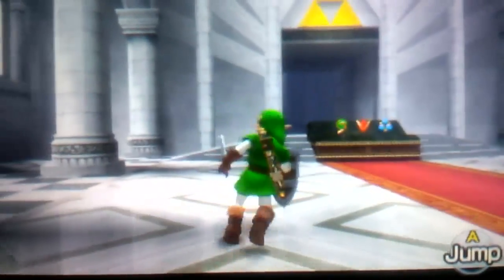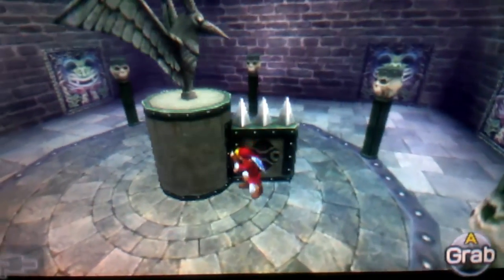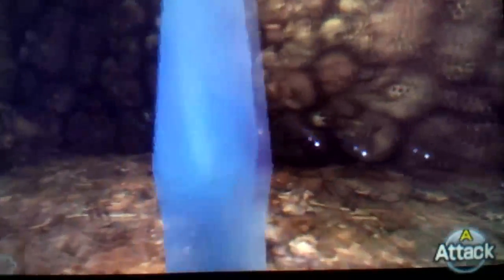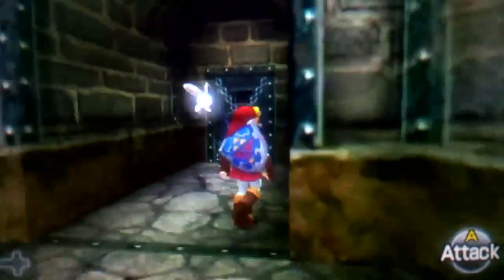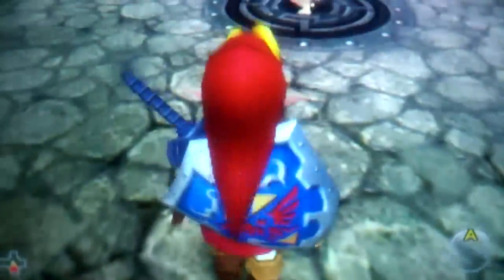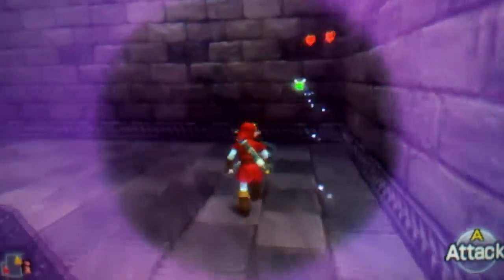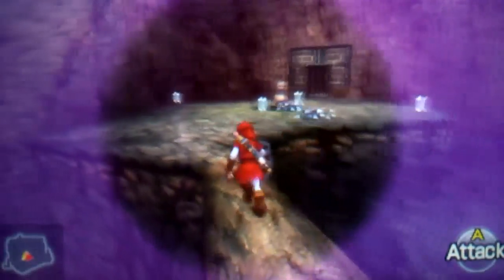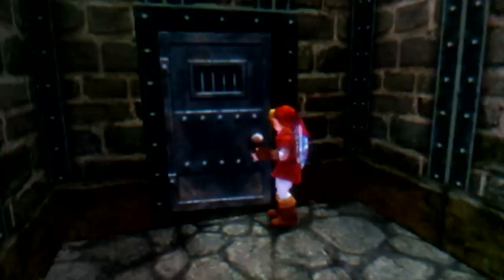Let's Play The Legend of Zelda Ocarina of Time 3DS - Walkthrough Part 36: Shadow Temple Pt 1 OoT HD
The Legend of Zelda Ocarina of Time 3DS Let's Play/Walkthrough Part 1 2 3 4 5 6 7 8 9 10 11 etc

Part 36 (Episode 36) of my English Let's Play/Walkthrough of The Legend of Zelda Ocarina of Time 3D! Shadow Temple Pt 1: The Hover Boots & Eye of Truth Mayhem! Link (aka Airbag7) plays the Nocturne of Shadow and warps to the Graveyard.
From there, we get access to a special location: the entrance of the Shadow Temple.
Once inside the temple, we manage to obtain a new item: the Hover Boots, which allow us to "float" for a limited time only. Invisible walls, invisible traps, huge gaps on the floor are everywhere, so be sure to have the Lens of Truth and the Hover Boots equipped.
We soon realize that this dungeon is very different from previous ones. A dark and creepy atmosphere engulfs us as we progress further on.
What awaits us at the end of this journey? ;)

I'll be uploading the following parts as soon as I can!